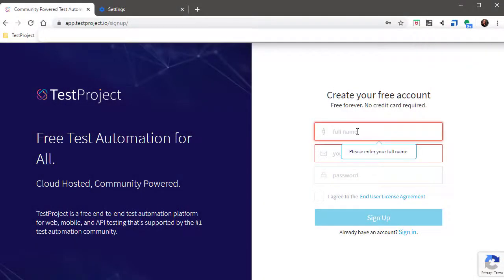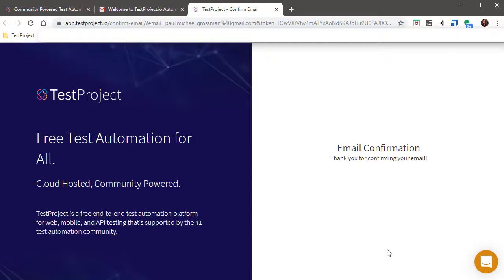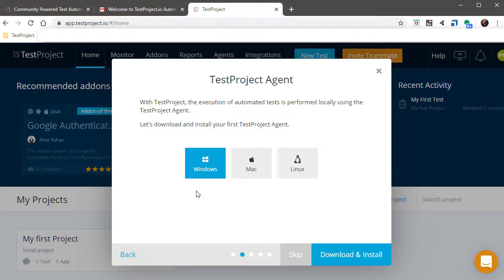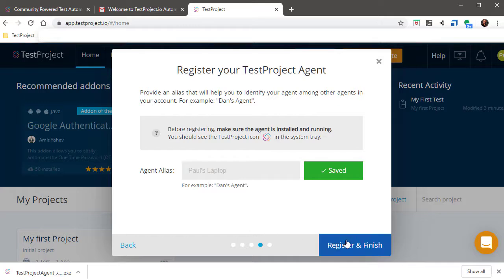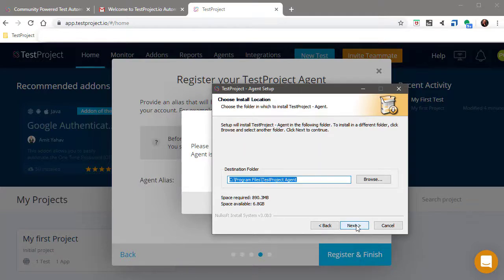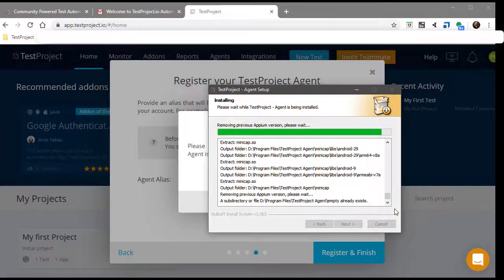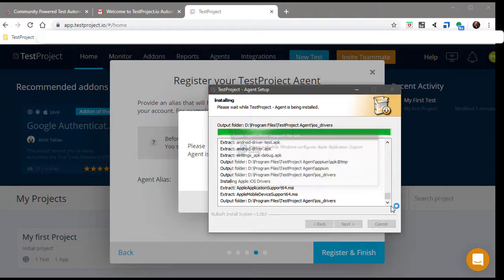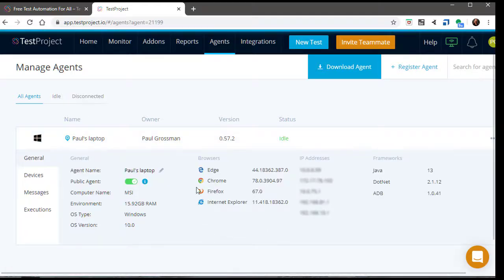TestProject Agent Registration Under 10 Minutes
You don't need ten minutes - just four!

Shows how the TestProject Automation Free Forever account can be setup with local Agent Registration in under10 minutes.

Just as easy in Mac and Linux as in Windows.

Installs all the drivers for Cross-browser and mobile testing on iOS and Android.

All in One from Day One